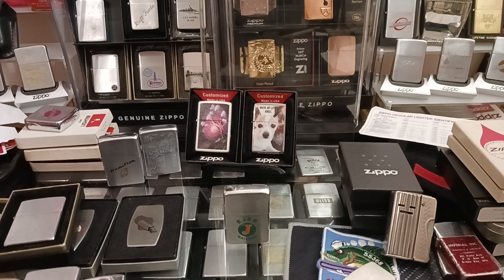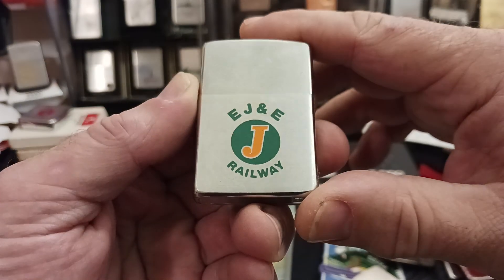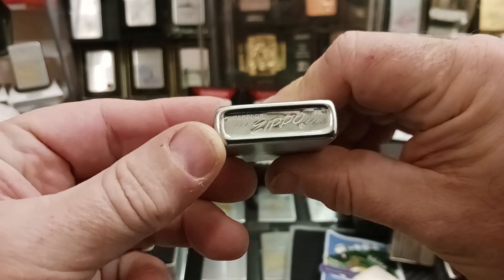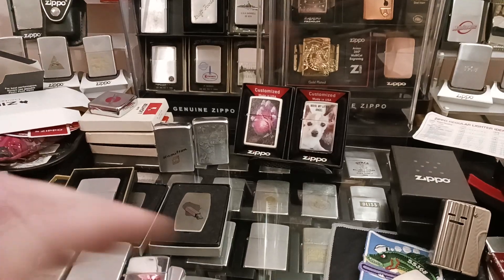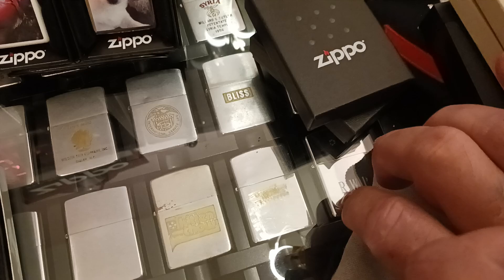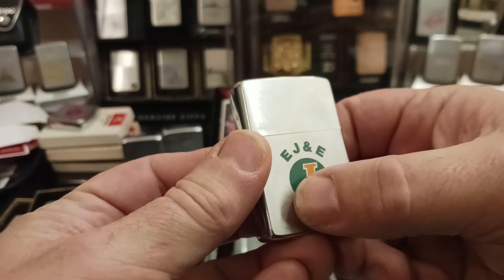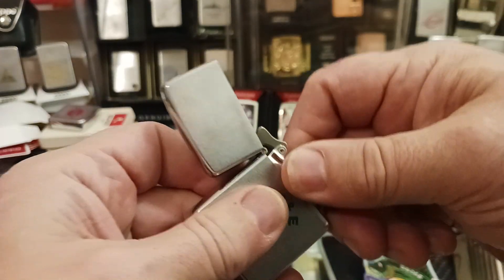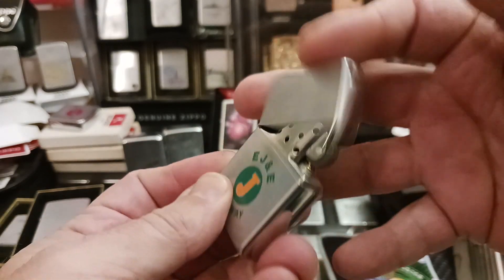1976 EJ&E RAILWAY ZIPPO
I wanted to replace the 1976 Zippo I currently have in my 50 years of Zippo case and found this sweet Zippo for a good price off of Ebay.